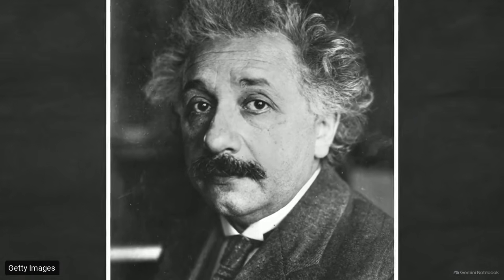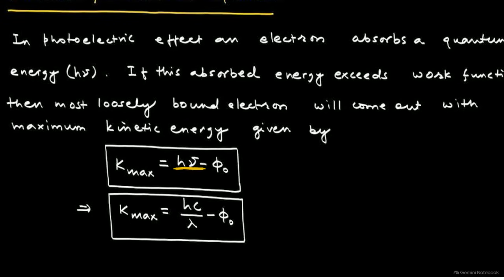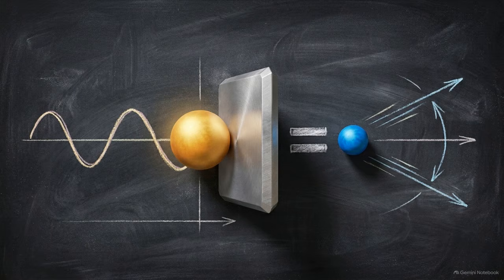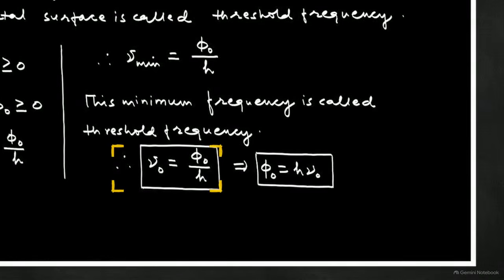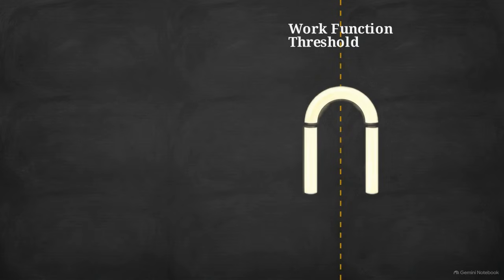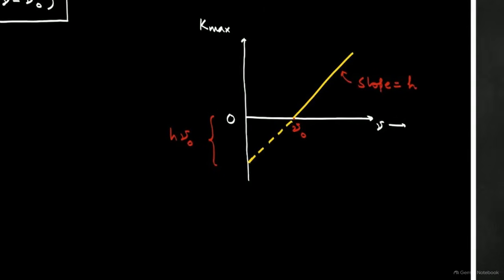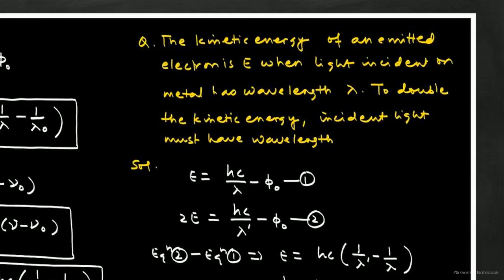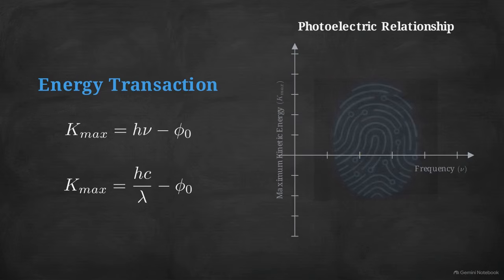Einstein's photoelectric equation